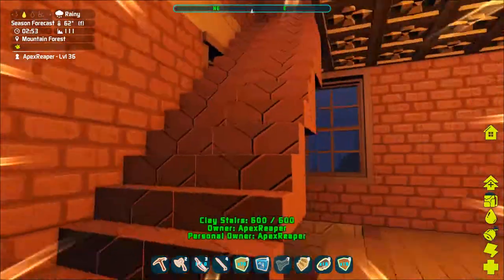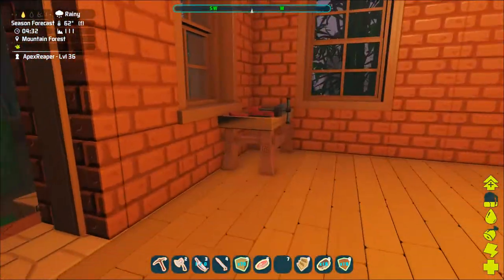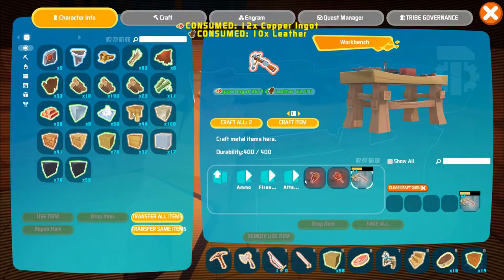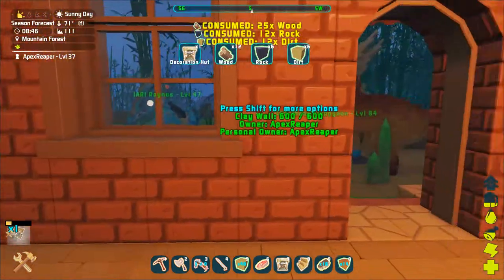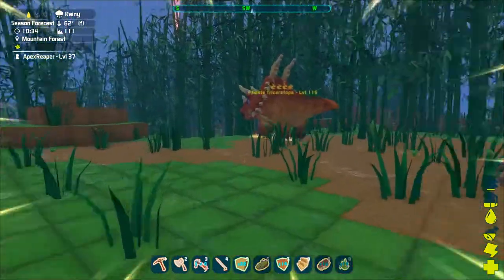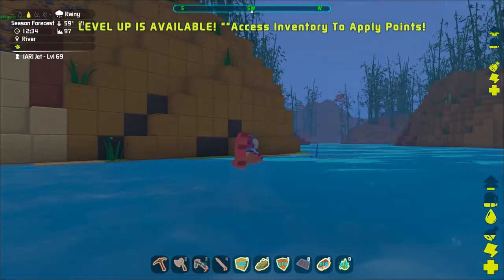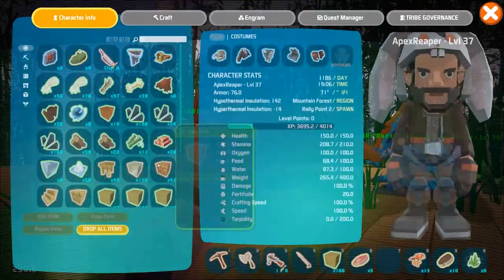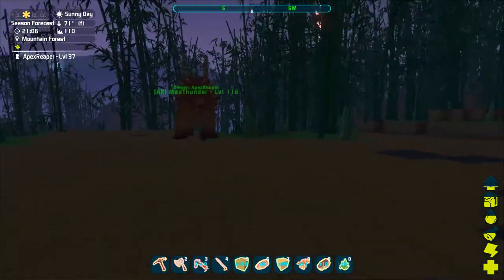PixARK - Ep7 - Level 116 Triceratops (Ark Survival Evolved Meets Minecraft)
What is up Apex here playing PixArk(ARK meets Minecraft).

Game Description - Welcome to PixARK, a vast, wild world filled with vicious dinosaurs, magical creatures and endless adventure! To survive in this mysterious land, you must tame creatures both ferocious and cuddly, craft high tech and magical tools, and build your own base out of cubes.